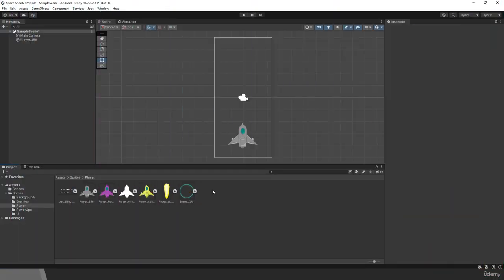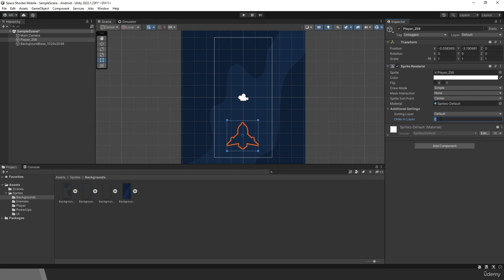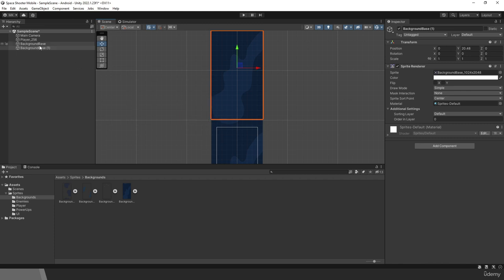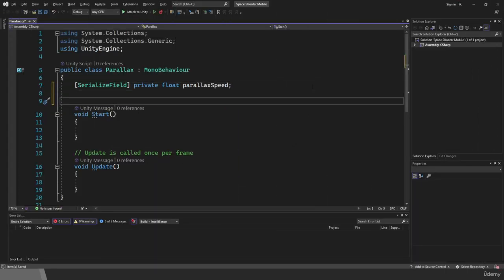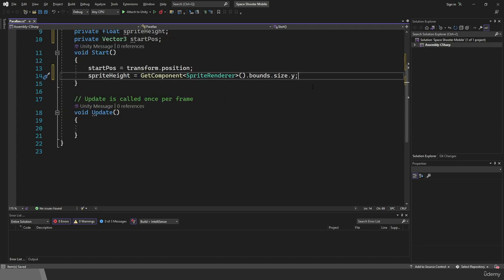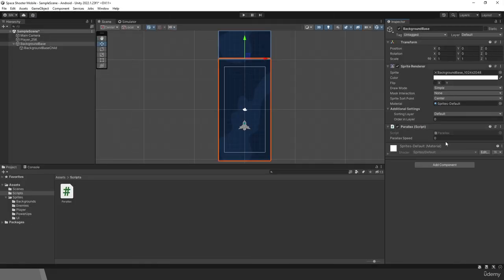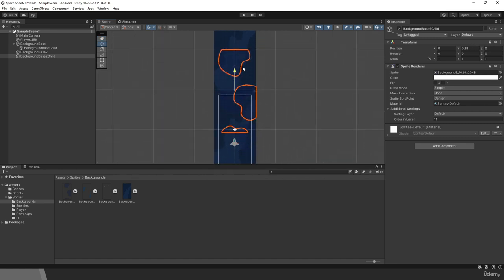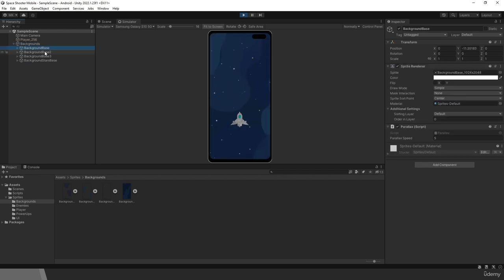UMGD(2.2) 2 Scrolling Background Mini Challenge